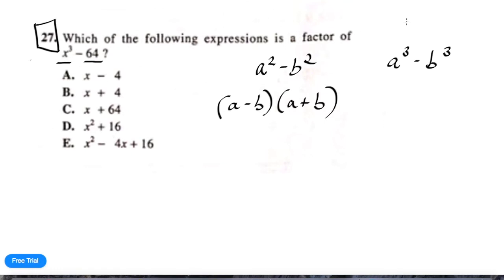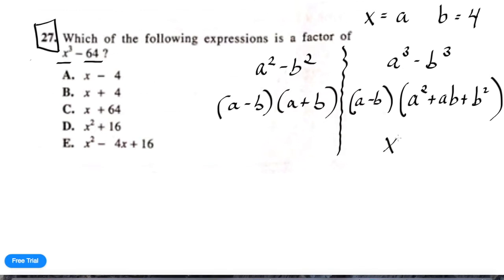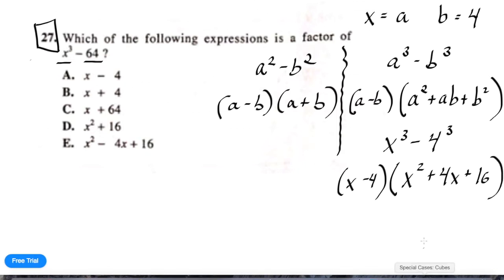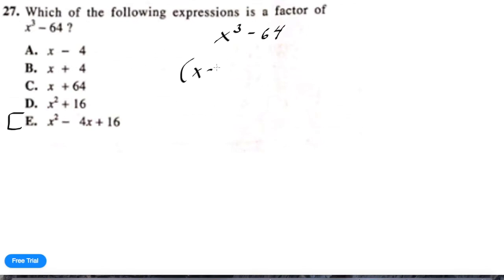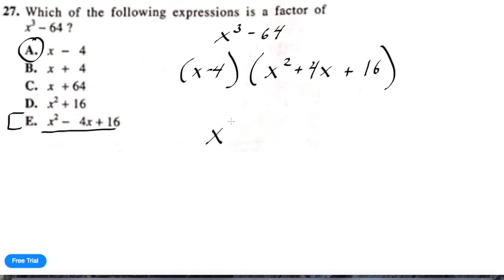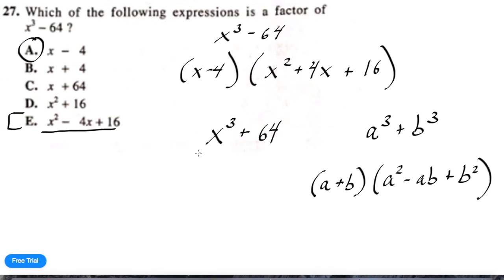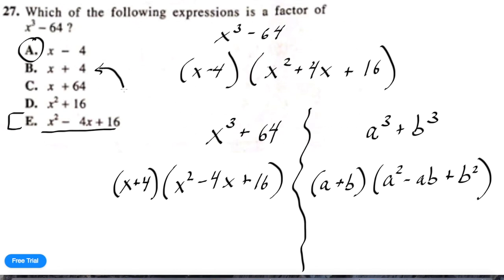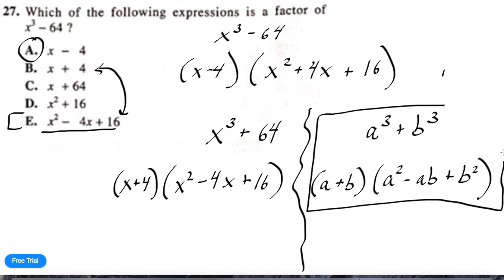ACT Math Factoring Cubes